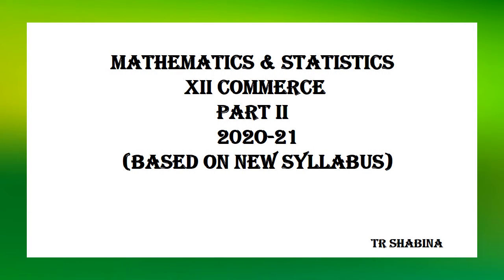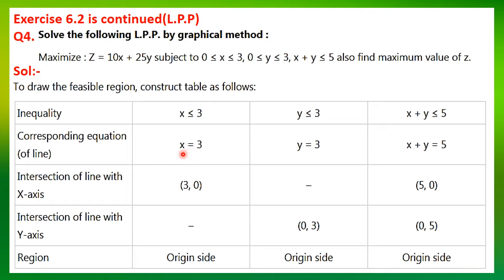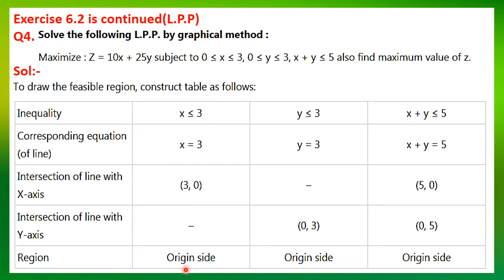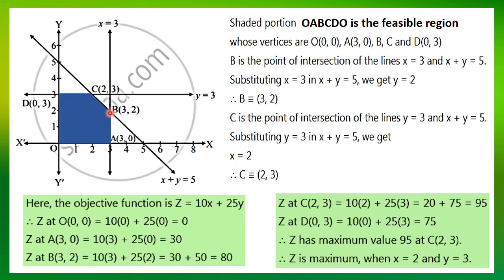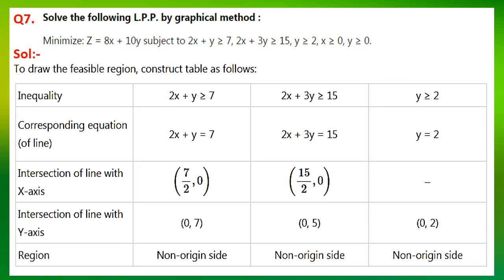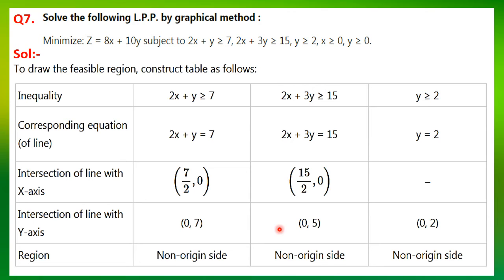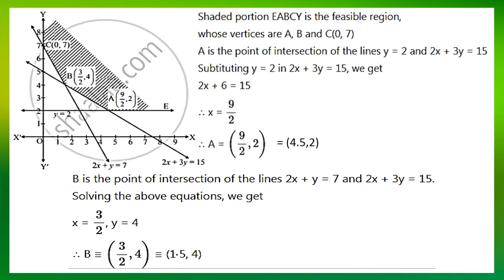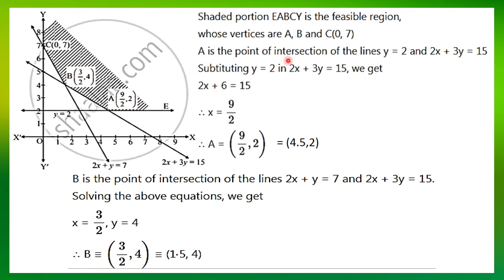Video 5- Linear Programming